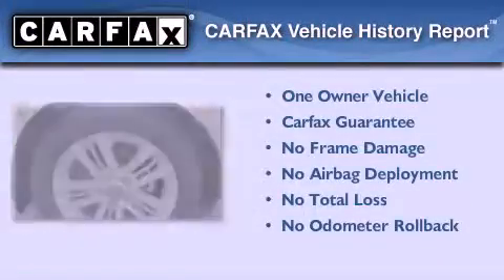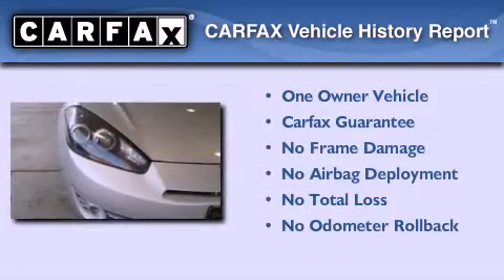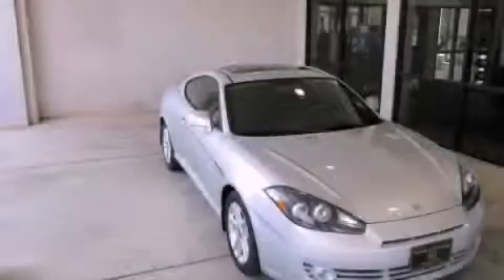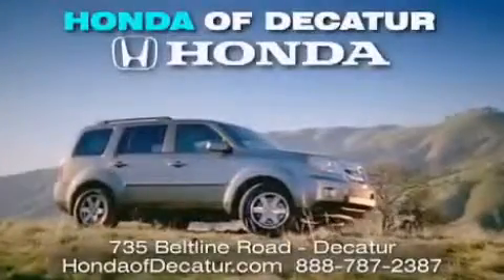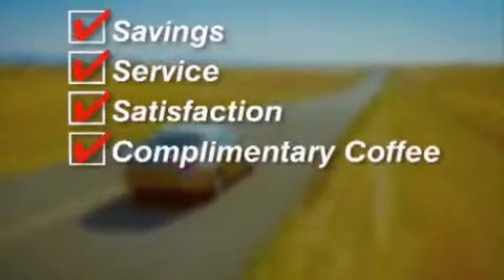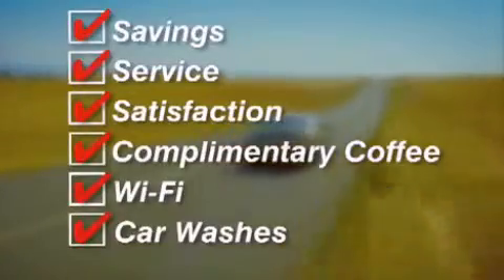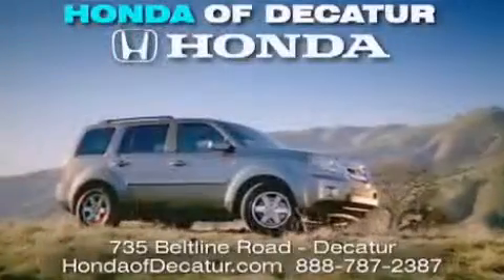2007 Hyundai Tiburon Decatur AL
Year : 2007
 Make : Hyundai
 Model : Tiburon
 Engine : Gas I4 2.0L/121
 Trans . : Automatic
 Exterior : Quicksilver
 Miles : 61,878

 Stock : U7339A

 Used 2007 Hyundai Tiburon Decatur AL